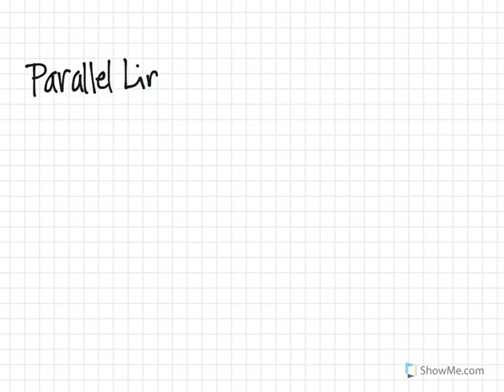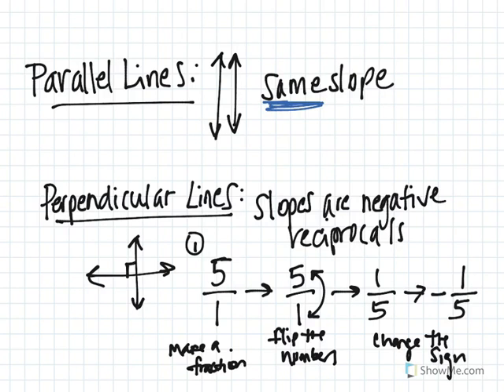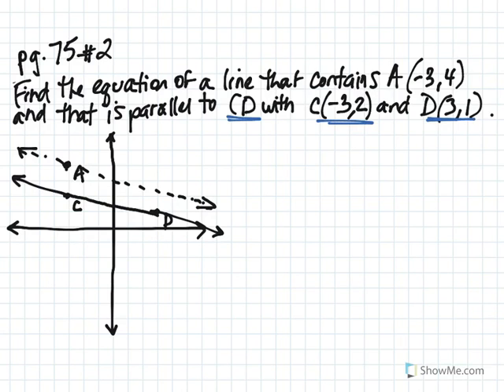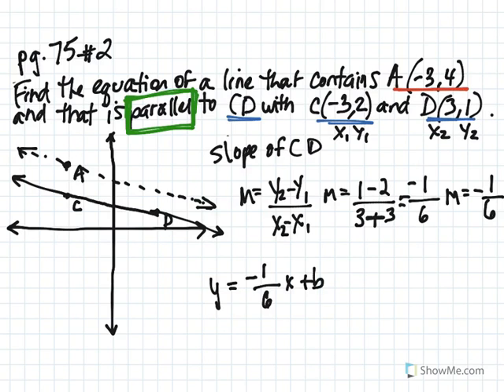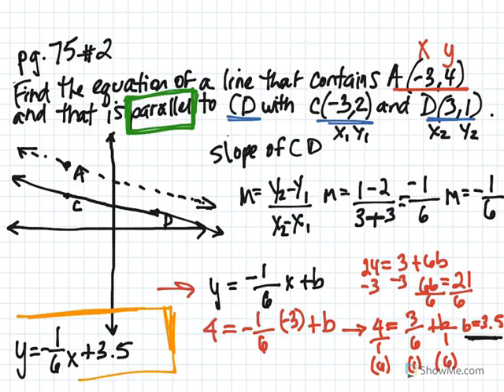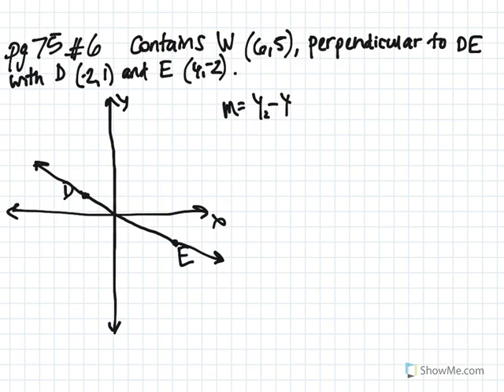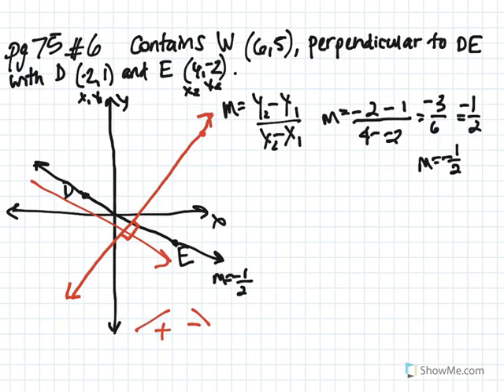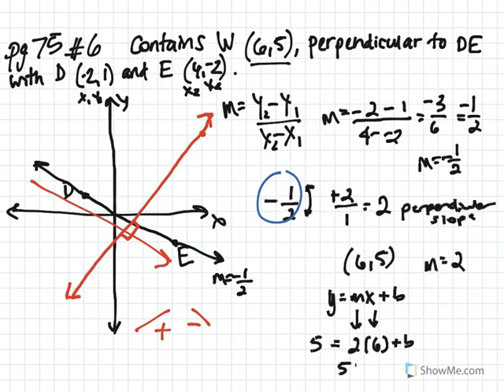Equations of Parallel and Perpendicular Lines